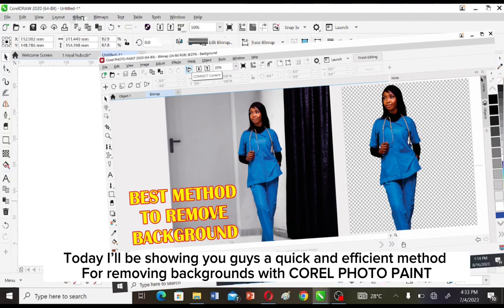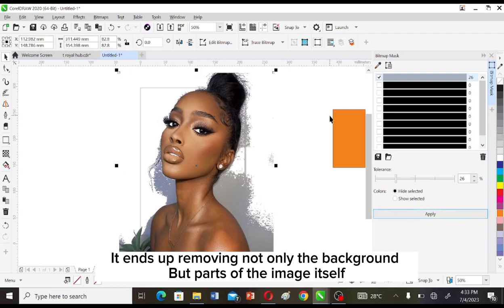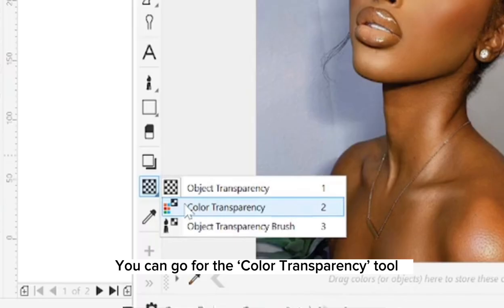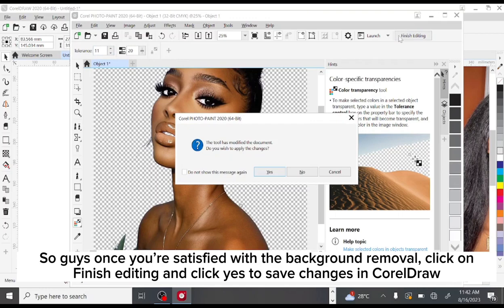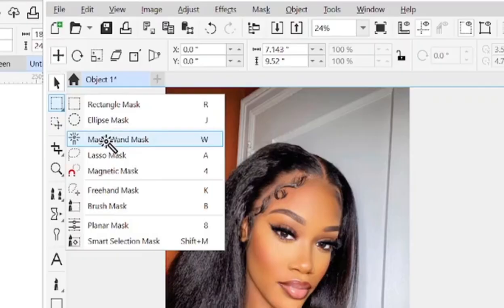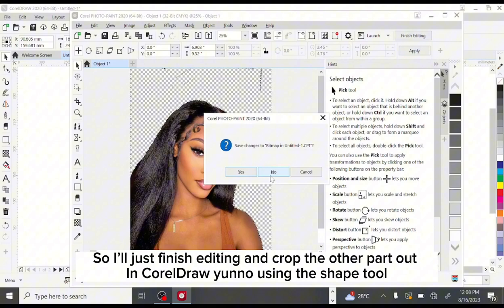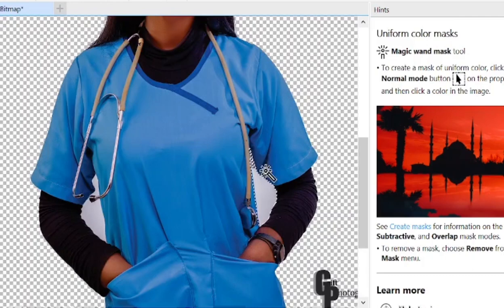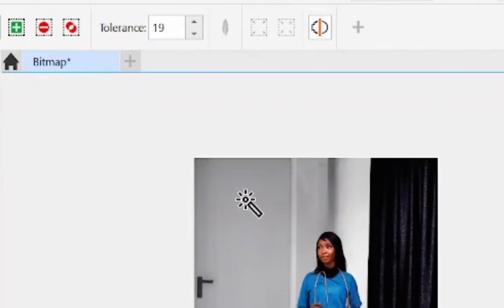How to remove backgrounds with Corel Photo paint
In this video, you'll learn a quick and efficient method of removing backgrounds in CorelDraw with Corel Photo Paint